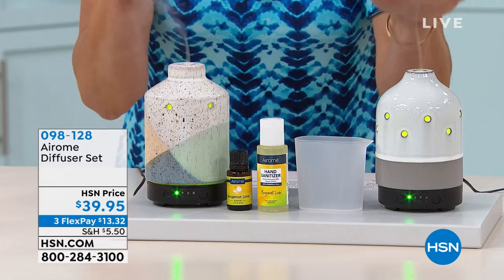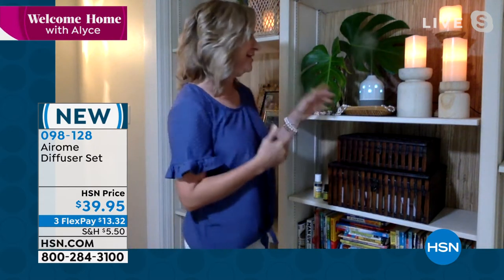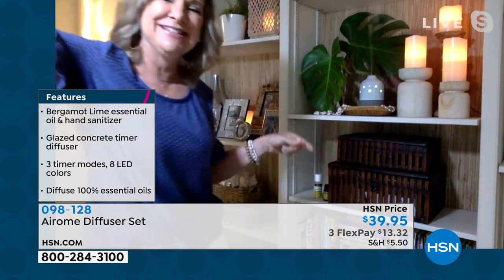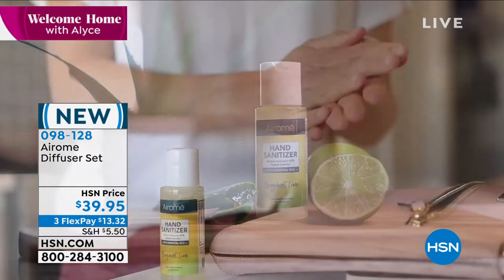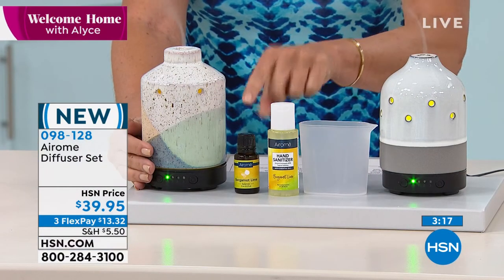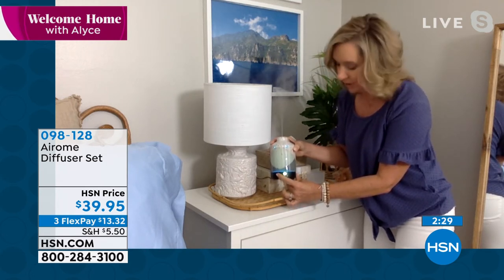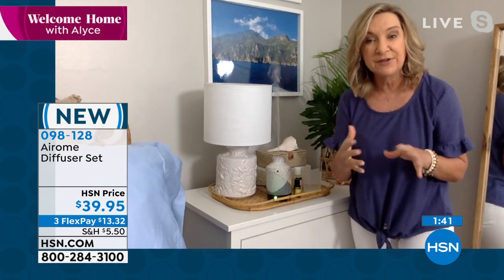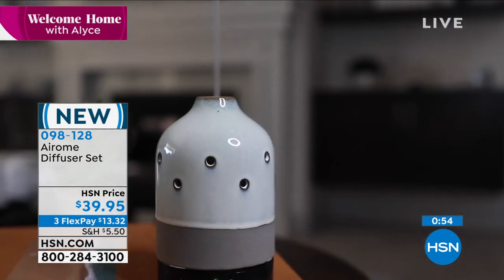Airome Glazed Concrete Diffuser Set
Diffuse a refreshing mist of water and essential oils for a fragrance that can enhance the environment. Then use the essential oil hand sanitizer with aloe vera to leave hands soft and nourished with moisture.

    Bergamot Lime Essential Oil Blend

    Bergamot Lime Hand Sanitizer

    Glazed Concrete Timer Diffuser

    Ceramic sleeve

    Measuring cup

    Electrical cord

    LED bulb